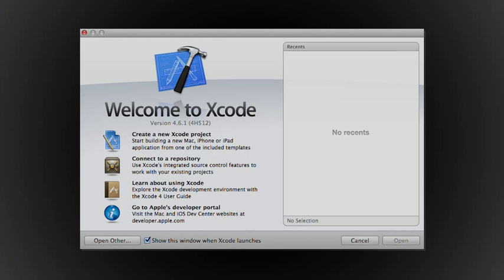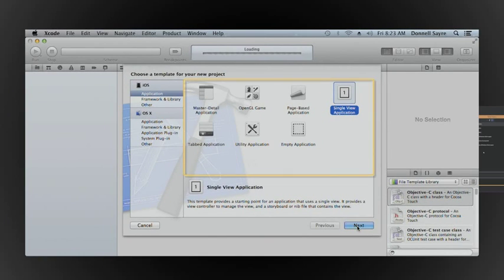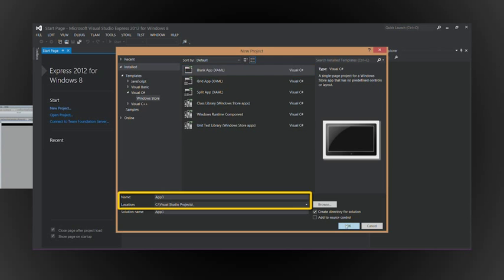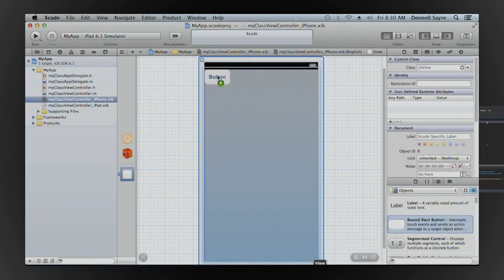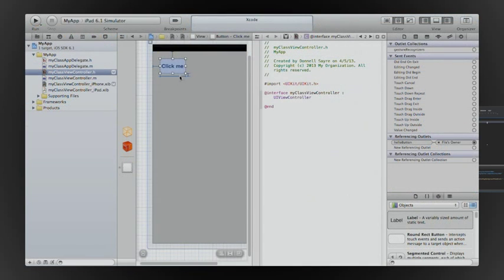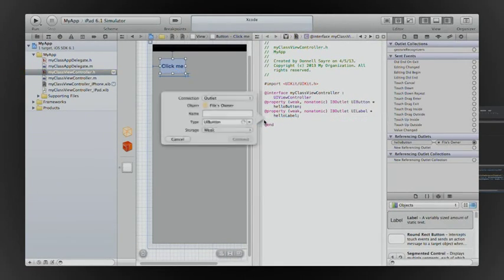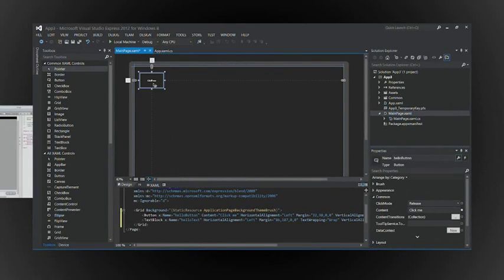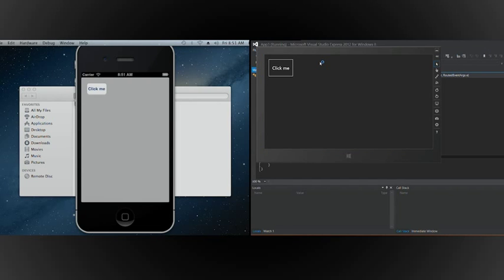A Brief Comparison of Xcode and Visual Studio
This video gives a quick comparison of creating a basic hello world app in Xcode and Visual Studio.